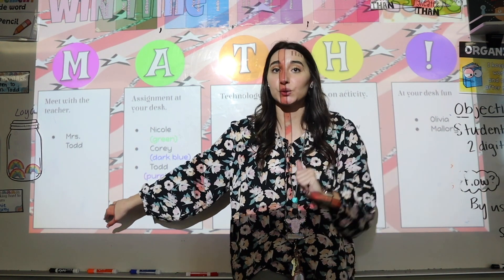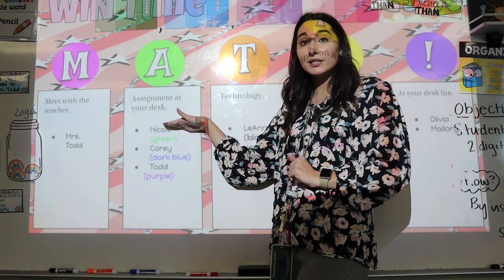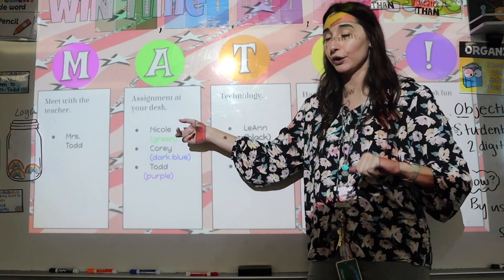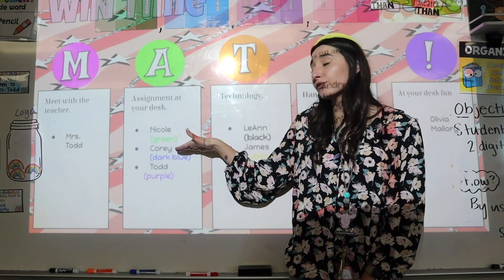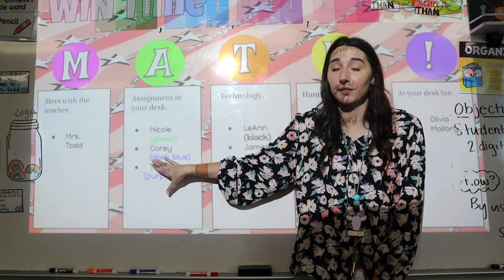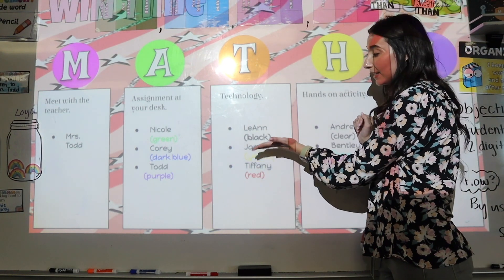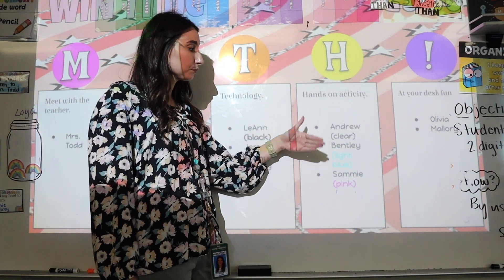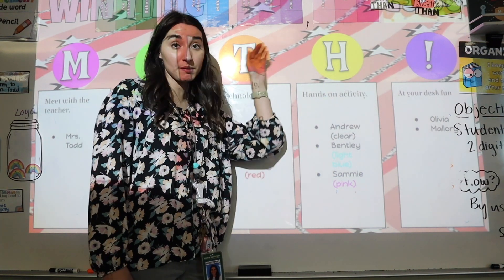How I set up Math Small Groups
Hello friends!! I hope your days are long and beautiful;  our adventure today is showing you the behind the scenes of my math small groups. I am so excited to show you how I set up my math small groups, because it took me 3 years to get where I am today.

Links:
Amazon StoreFront

*What state do you teach in?
I teach in the great state of Texas!

*What year are you on for teaching?
I am now in my third year of teaching.

*What grade do you teach?
Second Grade